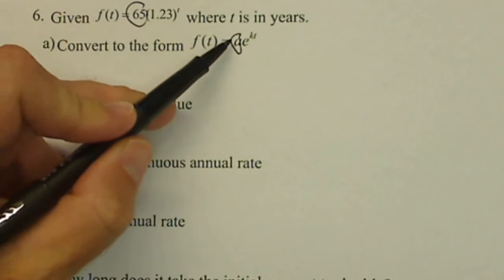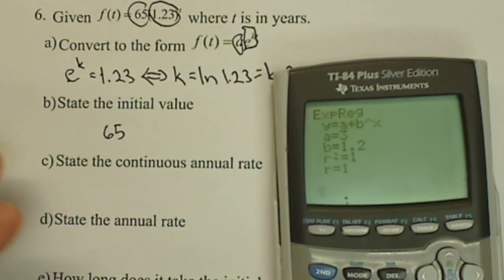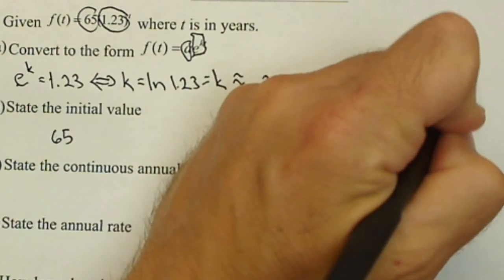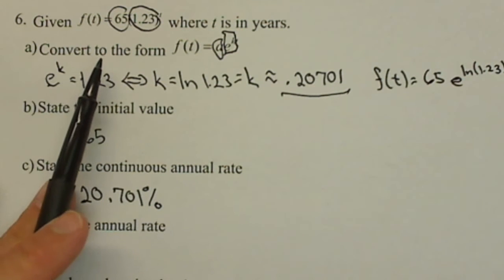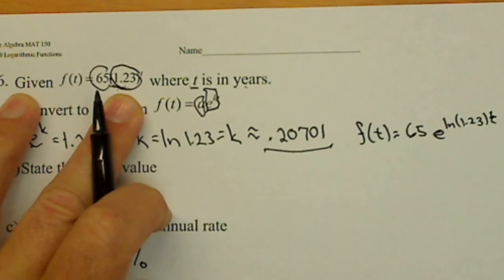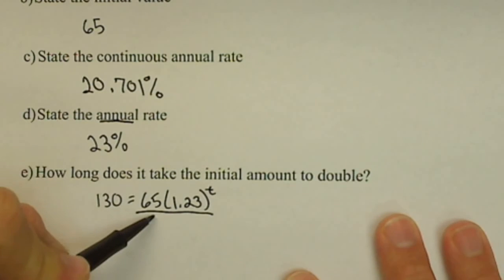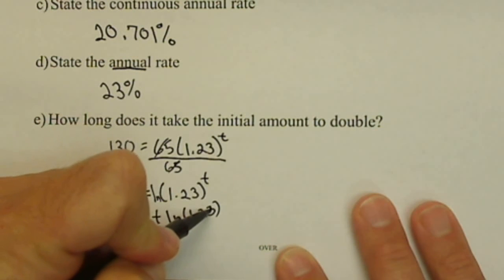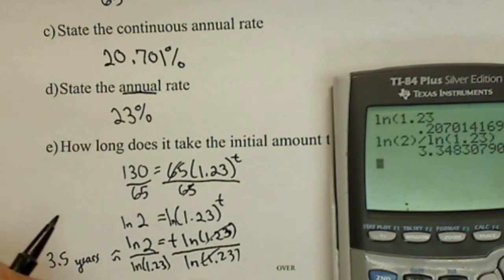Changing Form and Doubling Time for Exponential Function QR10 6